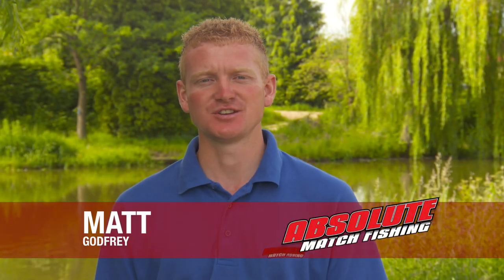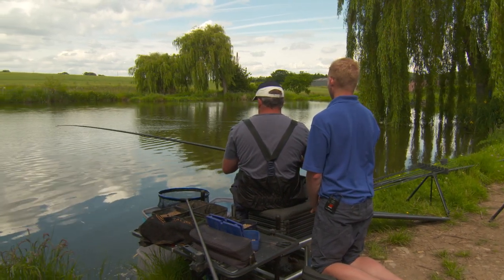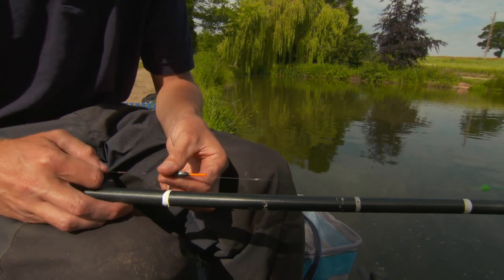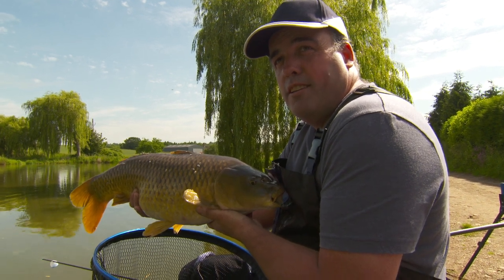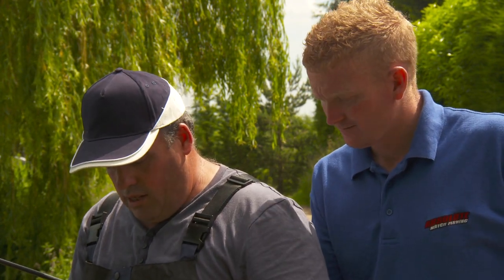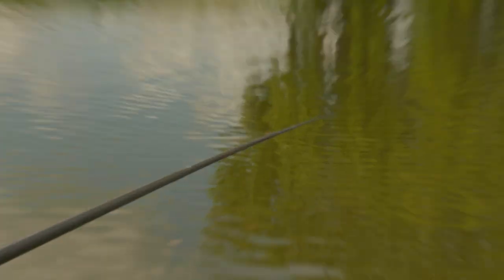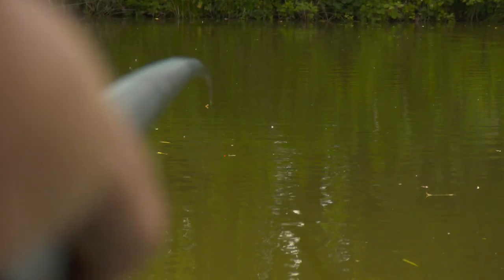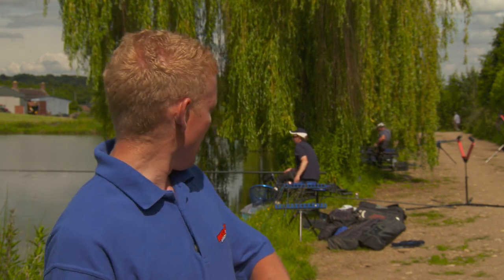Preston Innovations Absolute Match Fishing SE03 EP03 HD